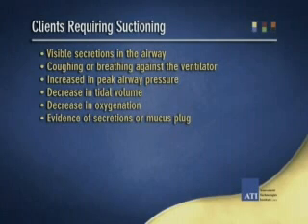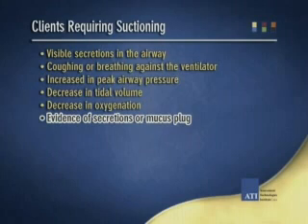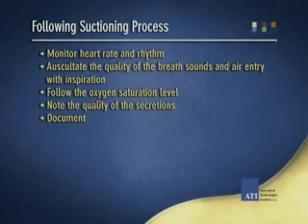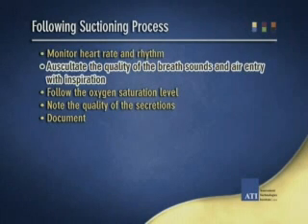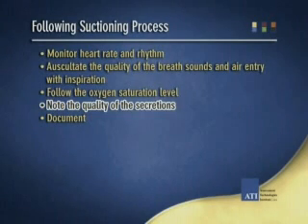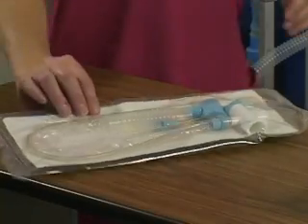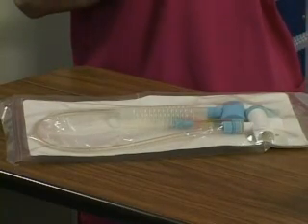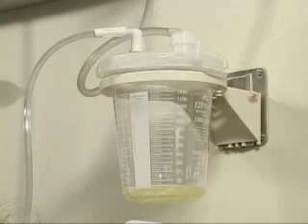Chapter 17 ET suctioning